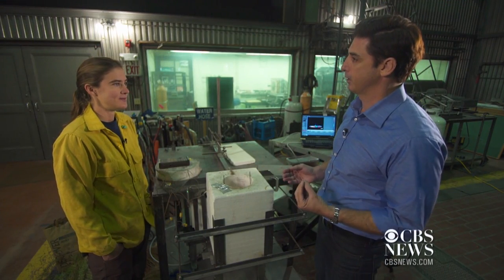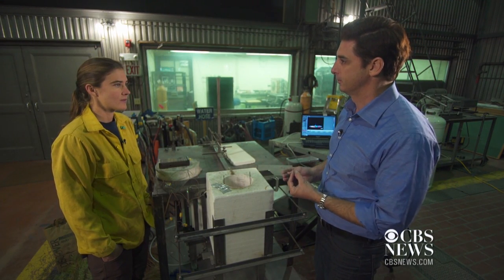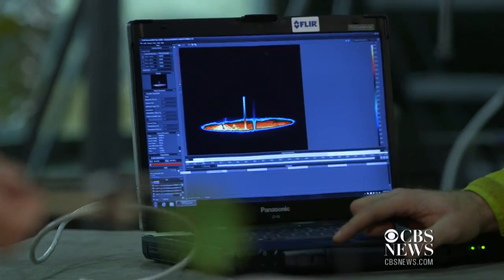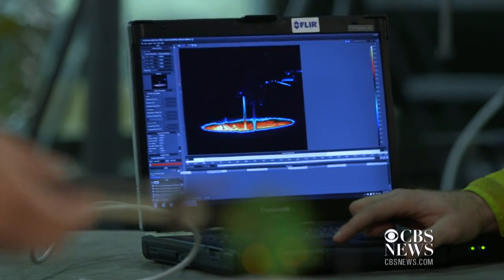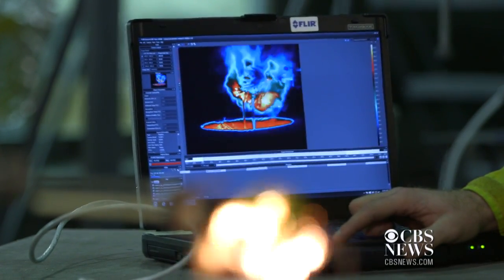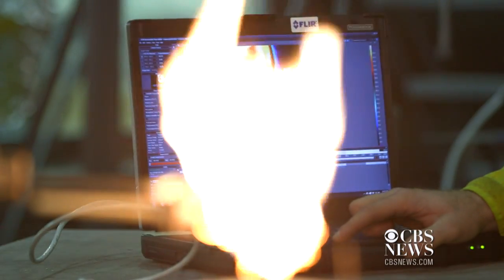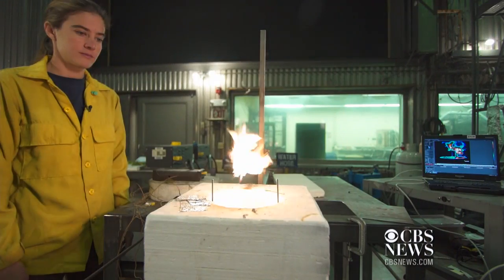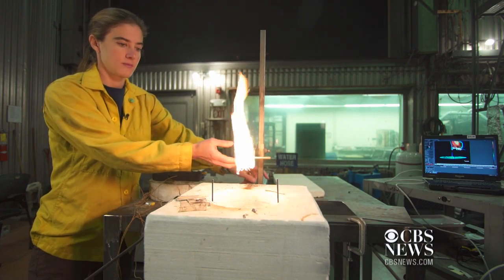WATCH: Pine needles ignite without a flame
Researchers at a fire lab in Montana are working to better understand how to prevent wildfires. CBS News' Carter Evans visited the lab, where mechanical engineer Sara McAllister demonstrated how quickly pine needles can ignite with just hot air.